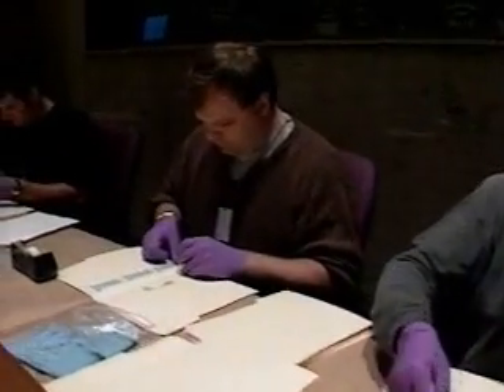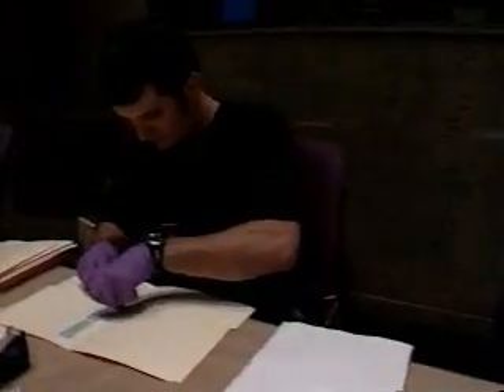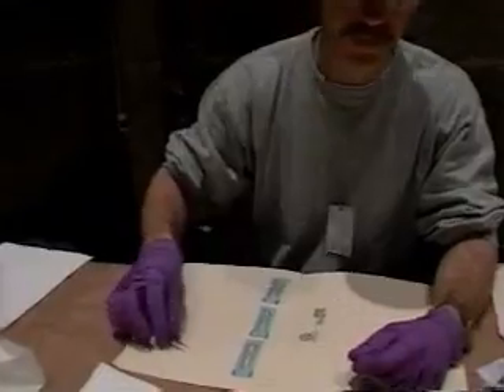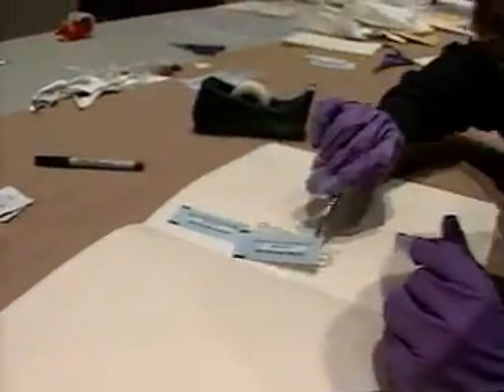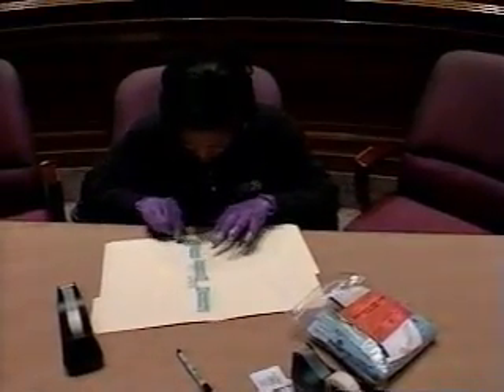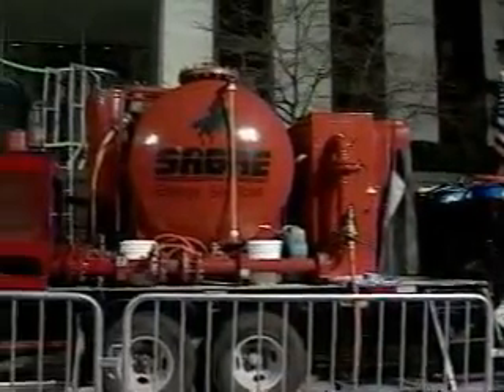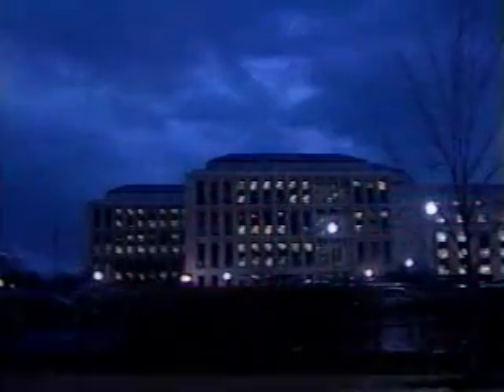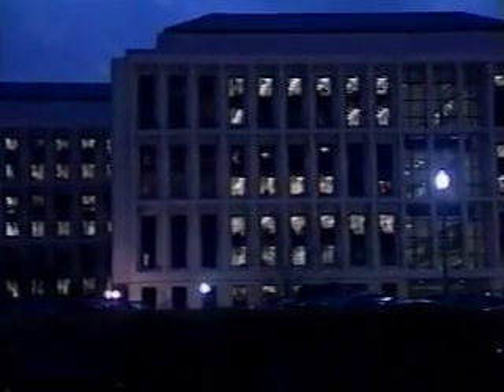Anthrax Remediation of Hart Senate Building 2001 USEPA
Before the anthrax attacks in late 2001, bioterrorism experts believed that the remediation of large urban areas or buildings contaminated with anthrax spores was not a viable option. The cleanup experience from the 2001 attacks, in which letters containing Anthrax spores were mailed to media outlets and two Senators, has demonstrated that buildings in the civilian sector can be effectively remediated and returned to productive use. This clip shows the remediation process for the US Senate Hart Office Building using chlorine dioxide gas.  For an excellent review of the experience remediating buildings learned from the 2001 anthrax attacks, read the 2003 EPA report by Dorothy A. Canter, Ph.D., US Environmental Protection Remediating Sites with Anthrax Contamination: Building on Experience, available Remediation020607.pdf . This was clipped from the 2002 USEPA video, Anthrax Remediating the Effects of Bioterrorism.